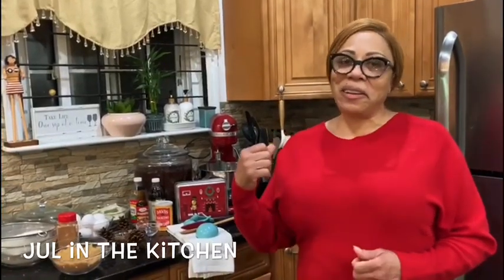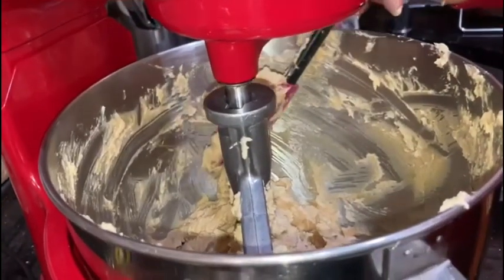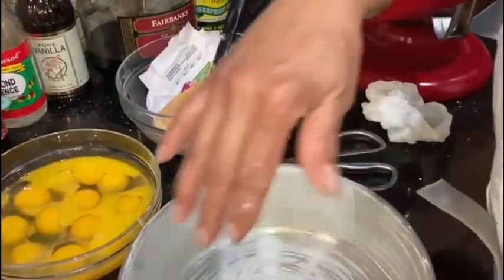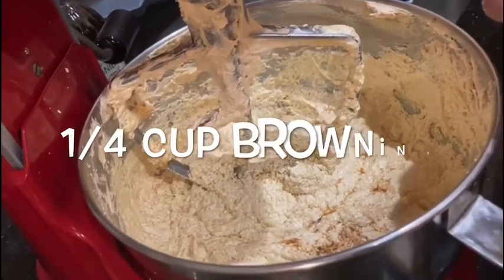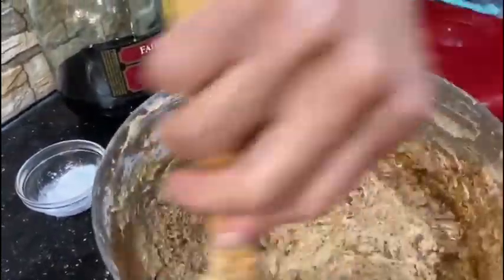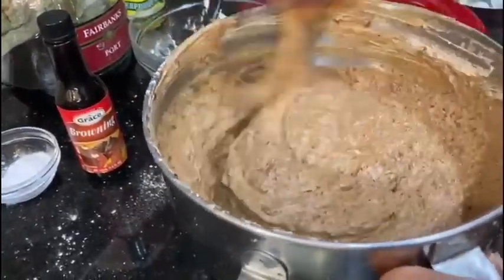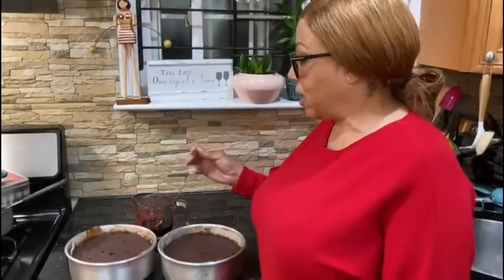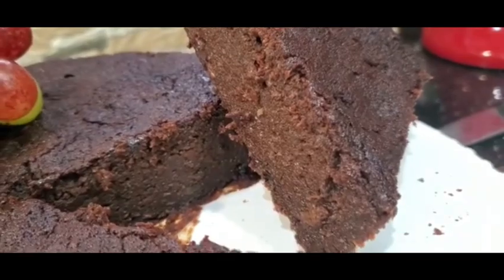How To Make The Best Jamaican Black Fruit Cake! (Wedding Cake!)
How To Make The Best Jamaican Black Fruit Cake! (Wedding Cake!). Come and watch Jul In The Kitchen making the best fruit wedding cake. Hope you like it!

I hope you enjoy watching this presentation, and let Jul in the Kitchen hear from you in the comments.

About Jul InThe Kitchen:
I am Juliet Wright, otherwise known as Jul. I am a Jamaican born and is presently living in the US. I found this passion from an early age watching my mom. I took this passion and opened my first restaurant that I operated for 10 years in Mandeville Jamaica, WI. I cook a lot of caribbean dishes for my family . However, living in the US I am  exposed to a variety of different foods that I cook and add my own twist to it.  I sometimes do a little baking and I'm big on natural juices. I also review products and equipment that I use in my kitchen which at times I will share with you all.

New Video Weekly